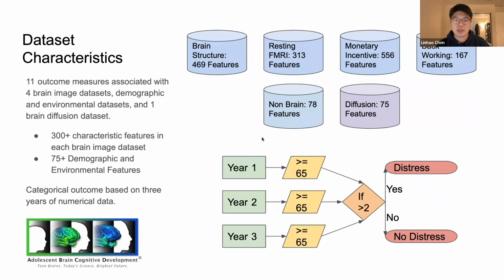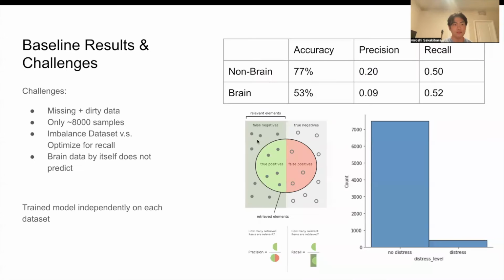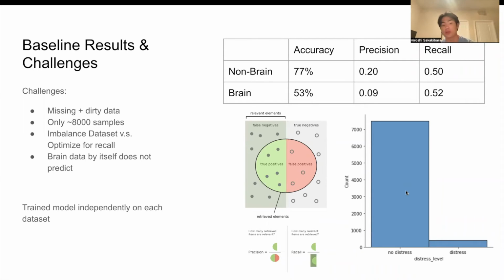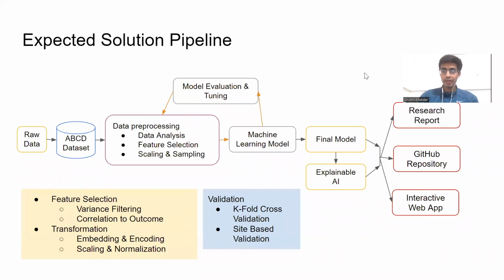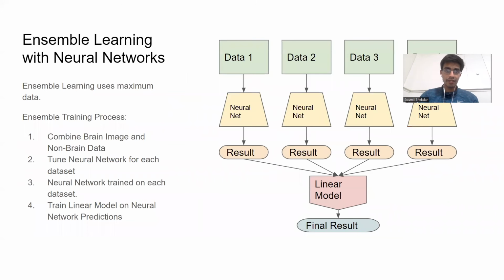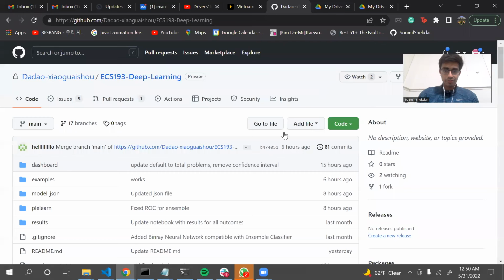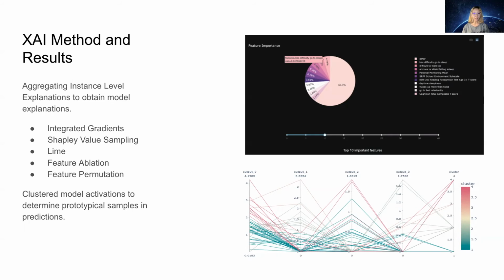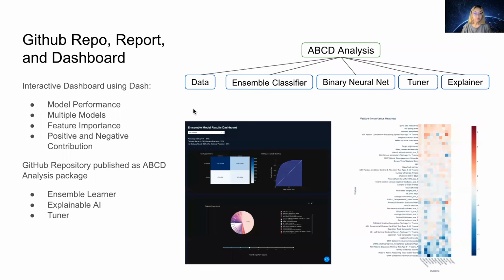2022-23 Deep Learning for Predicting Psychotic Episodes in Children